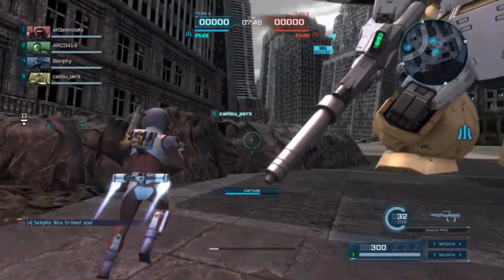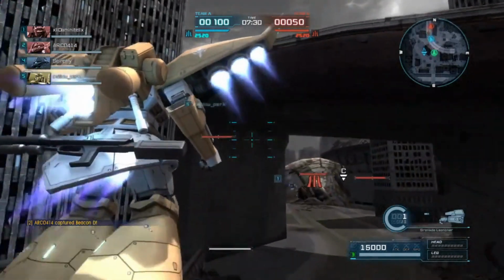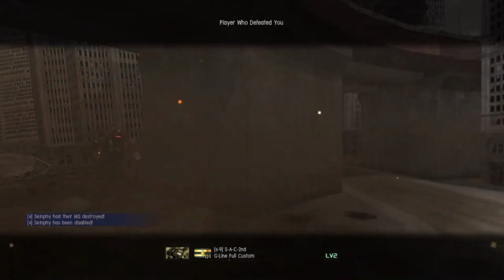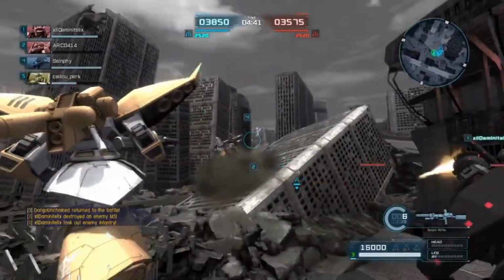Gundam battle Operation 2: Initial Thoughts On The ReGelgu!